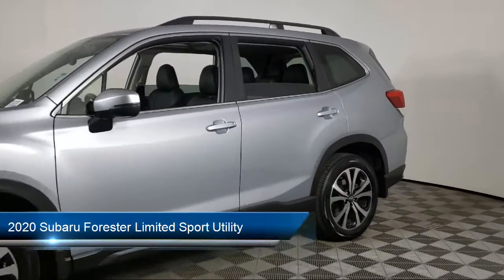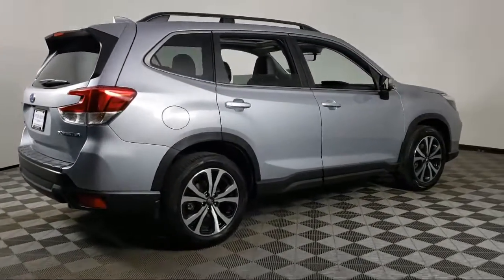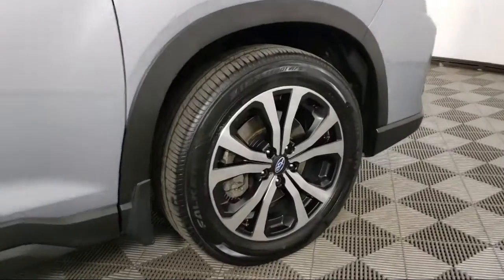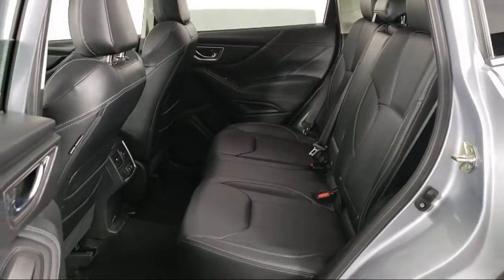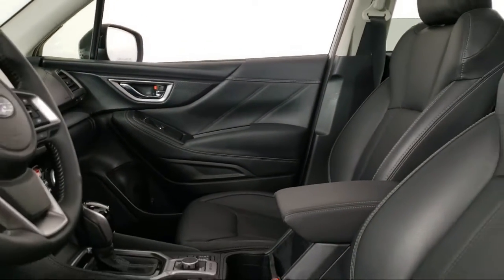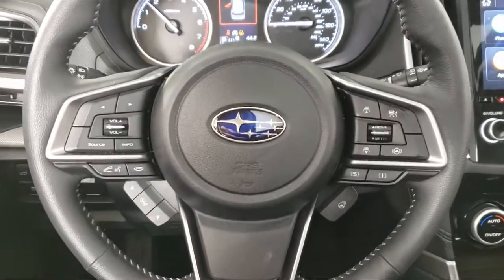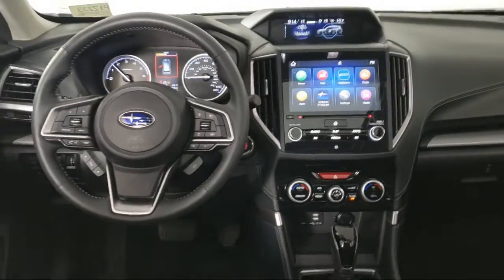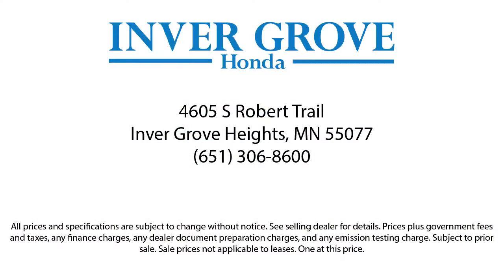2020 Subaru Forester Limited Sport Utility Inver Grove Heights St. Paul Minneapolis Woodbury Bur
2020 Subaru Forester Limited Sport Utility Stock Number: P12233 Vin:JF2SKAUC5LH476037.